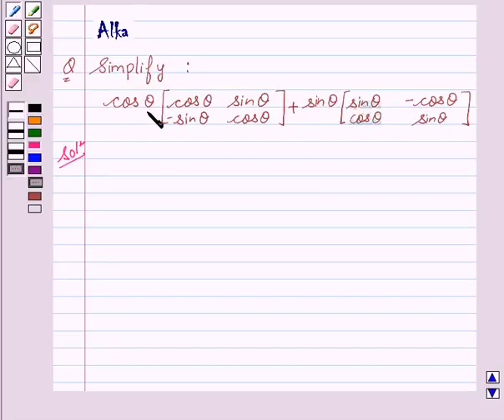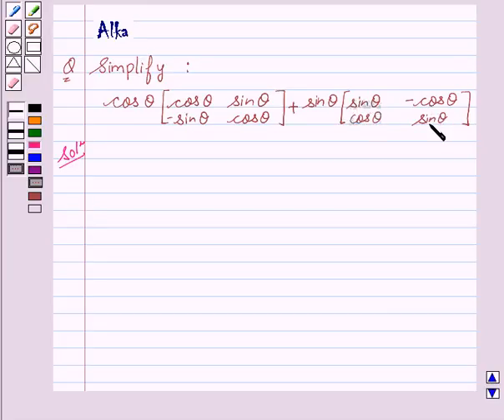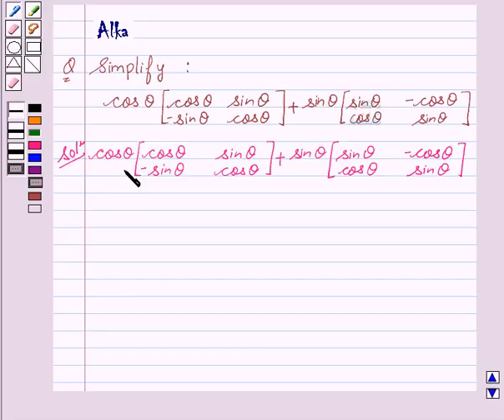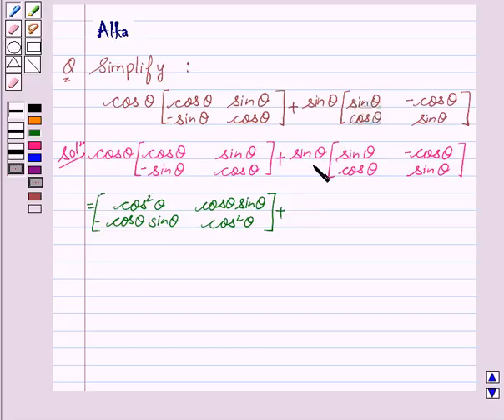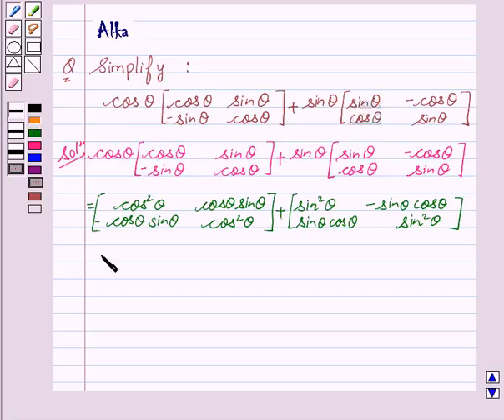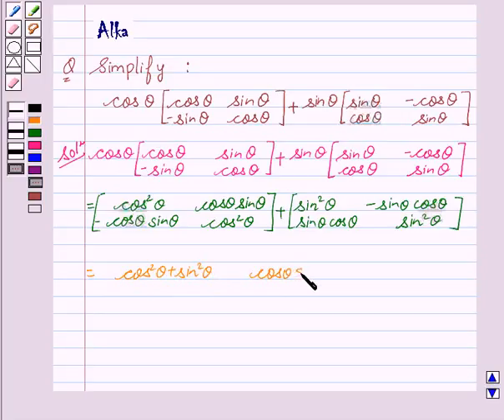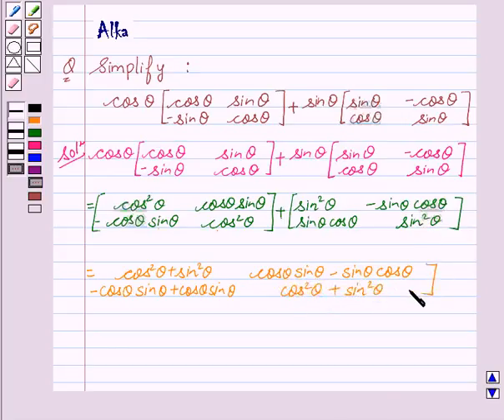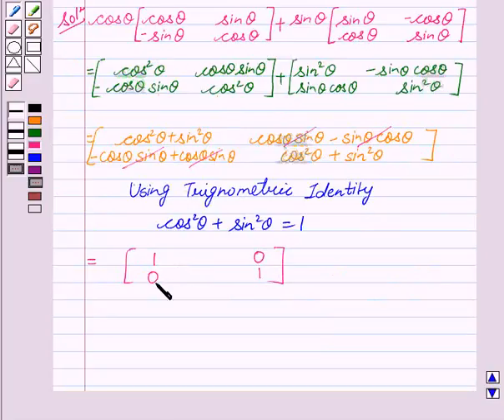Maths XII NCERT 2007 3 3 2 6